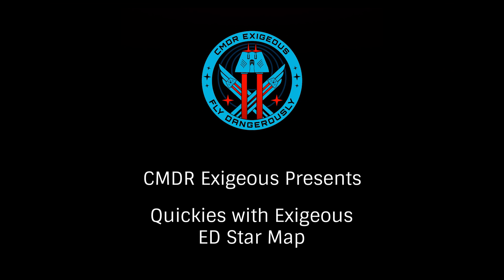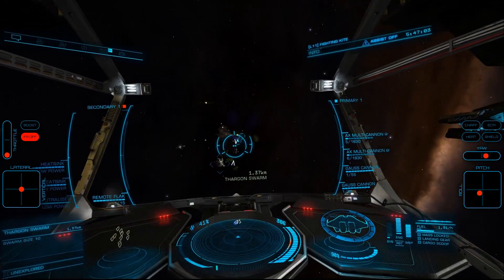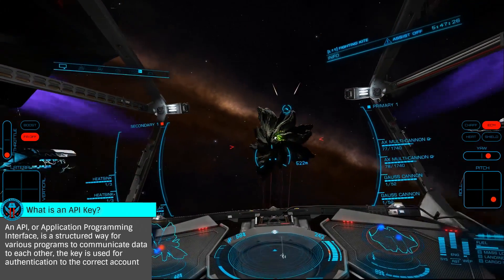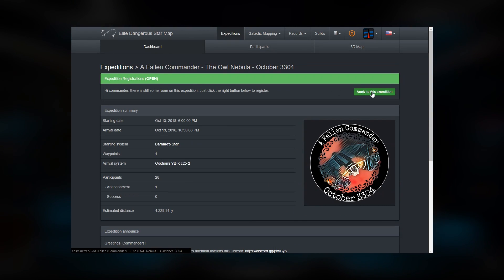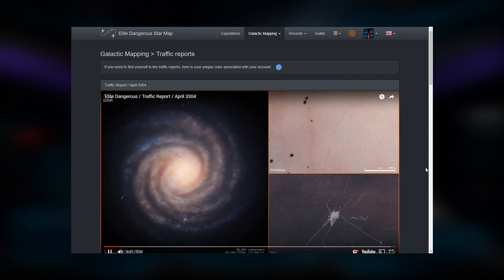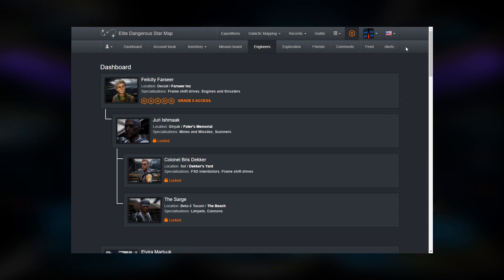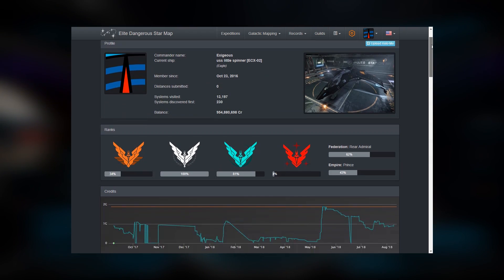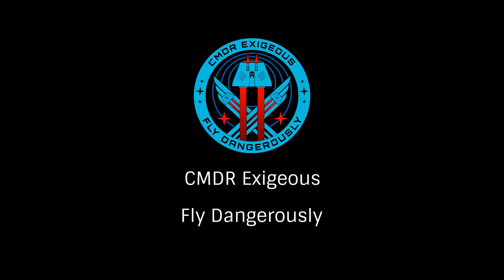Quickies: ED Star Map (EDSM.net)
In this quickie with Exigeous we look at the wonderful tool EDSM, Elite Dangerous Star Map.  This website allows for tracking of your travels in Elite and many of the statistics about your gameplay.